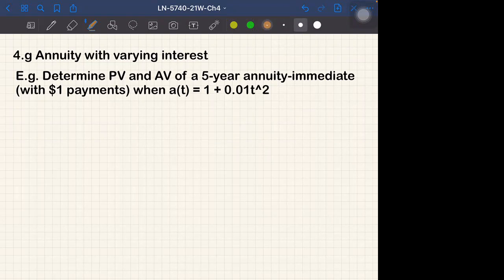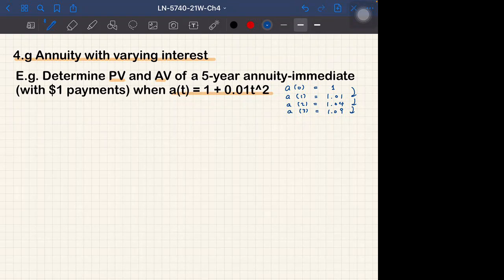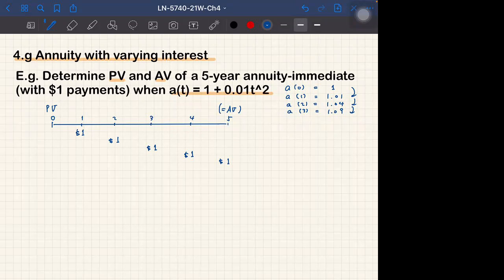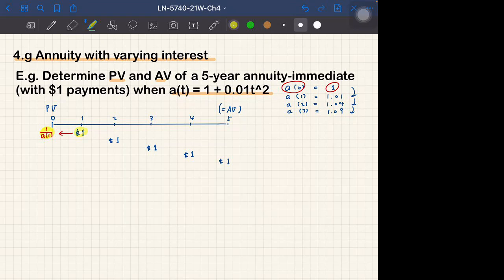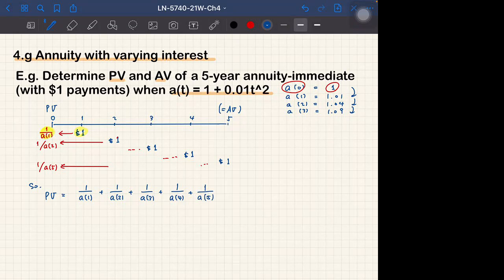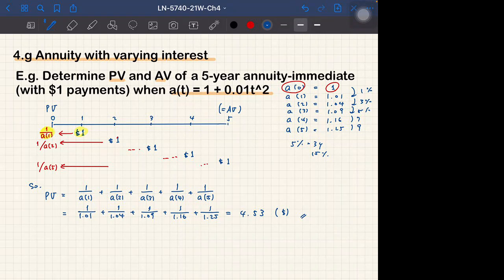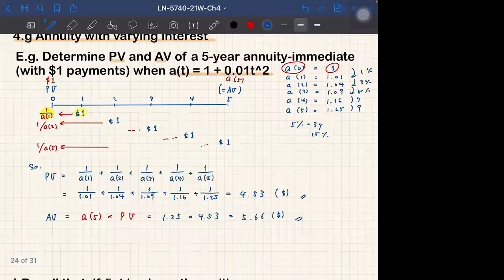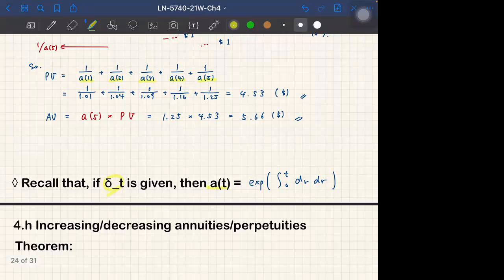5740-21W-02-18-3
4.g Annuity with Varying Interest